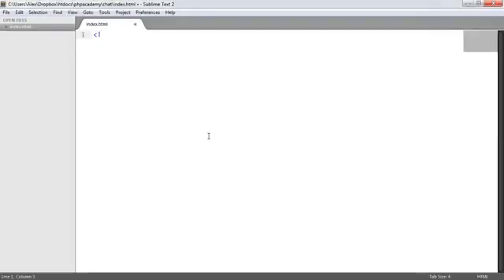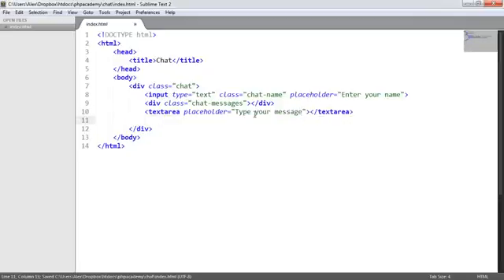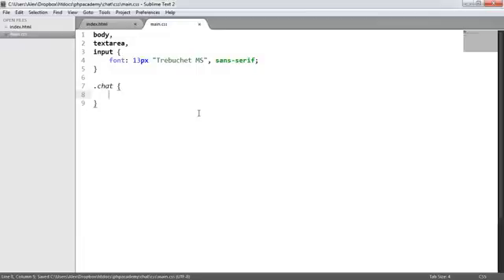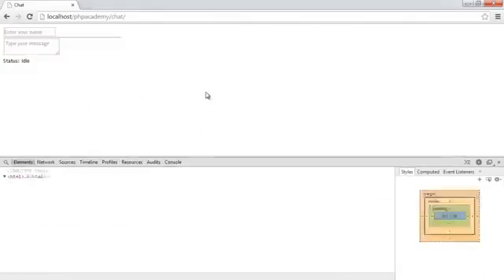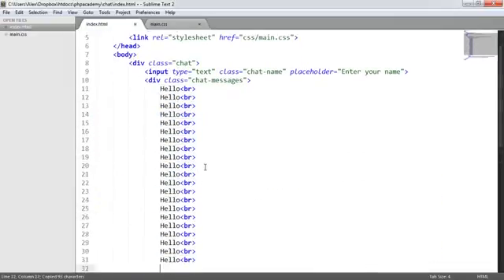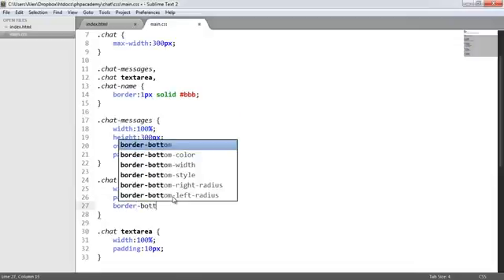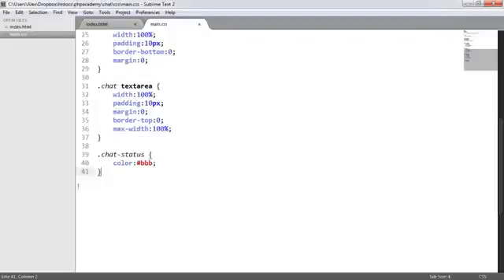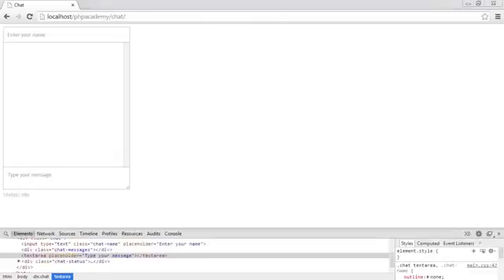Node js Real Time Chat Design Part 2 7